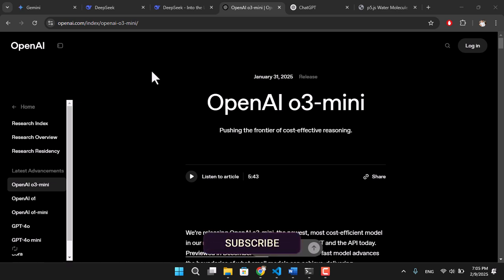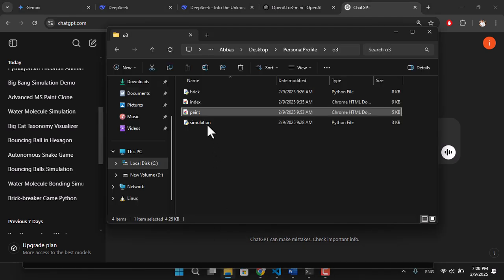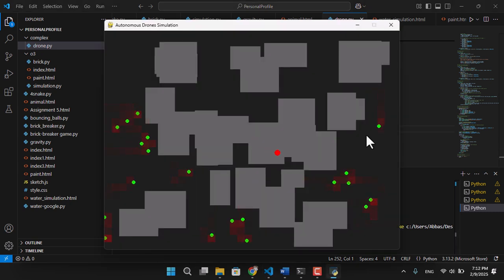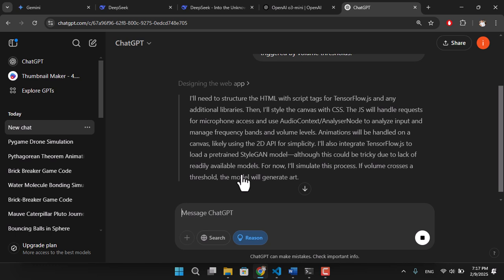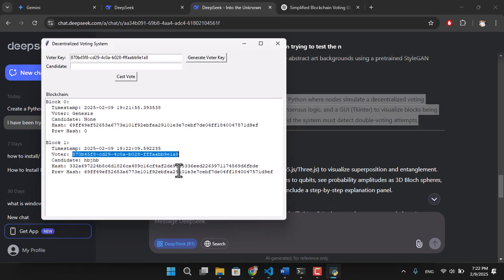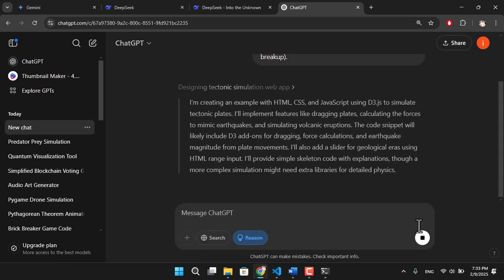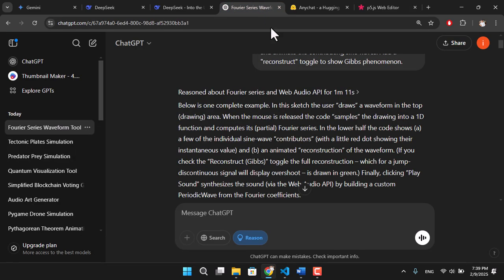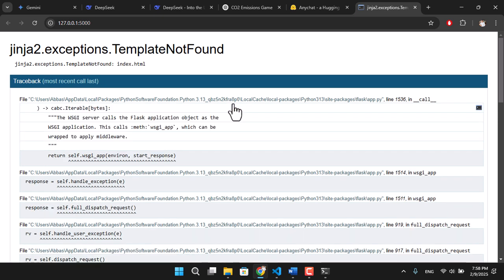Testing openAI o3 mini with Complex Questions that I don't understand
Can OpenAI's O3 Mini handle the heat? 🔥 I put this AI to the test with complex, mind-bending questions I don't even understand!  Watch as we explore the limits of AI comprehension and see if the O3 Mini can crack the code.  From theoretical physics to philosophy, no question is too complex.

Time Stamp
00:00 Introduction
00:40 Demo 1: Water molecule
01:07 Demo 2: Brick-Breaker Game
01:53 Demo 3: MS Paint
02:30 Demo 4: Snake Game
03:13 Demo 5: Taxonomy Tree visualiser
03:37 Demo 6: Bouncing Balls
05:00  Prompts
05:08 More Complex questions through Deepseek
05:36 Demo 7: Drone
10:55 Demo 8: Audio Analyser
13:30 Demo 9: Blockchain-Based Voting System
16:23 Demo 10: Quantum Visualiser
17:47 Demo 11: Real-time Population Dynamics
19:20 Demo 12: Tectonic Plate simulation
21:19 Demo 13: Waveform into Fourier harmonic converter
22: Hugging Face- Any chat
23:16 p5.js editor
23:43 Result of Waveform into Fourier harmonic converter
24:23 Demo 14: Ai Music Generator
25:29 Demo 15: Last Example!!!
27:40 Ending Thoughts
28:00 What do u think?

Prompts used in this video:
1. Build an autonomous drone swarm simulation with collision avoidance and dynamic pathfinding in a procedurally generated cityscape (Python/Pygame). Include a heatmap overlay.
2. Create a real-time audio visualizer with AI-generated abstract art triggered by microphone input (HTML/CSS/JS + TensorFlow.js).
3. Design a blockchain-based voting system with cryptographic hashing, consensus logic, and a GUI (Python/Tkinter).

Science
4. Simulate quantum qubit states (superposition/entanglement) with interactive Bloch spheres and decoherence effects (p5.js/Three.js).
5. Model predator-prey evolution with genetic traits (speed, camouflage) and real-time population dynamics (Python/Matplotlib).
6. Visualize tectonic plate interactions with earthquake/volcano simulations based on user-driven plate movements (D3.js).

Math
7. Build a Fourier transform synthesizer that decomposes hand-drawn waveforms into harmonic sine waves (p5.js + Web Audio API).
8. Render a 4D tesseract with adjustable rotation angles and projection explanations (Three.js).
9. Simulate ant colony pathfinding with pheromone optimization and Dijkstra’s algorithm comparisons (Python/Pygame).
10. Cross-Disciplinary Develop an AI-powered procedural music composer with mood-based MIDI generation (Python/Magenta + Flask).
11. Visualize CNN layer activations and misclassified regions in image recognition (React + TensorFlow.js).
12. Create a climate strategy game balancing CO2 emissions and global temperature rise (Phaser.js + Python/Flask).

Other Prompts:
Coding:
1. Implement a brick-breaker game.
2. Write a script that simulates colorful balls bouncing inside a sphere.
3. Create an autonomous snake game using Python. The 4 snakes compete with each other, being a tag of each other.
4. Create an autonomous snake game using Python. The snakes compete with each other. Make the snakes and the background visually beautiful. There must be a scoreboard.
5. Write a Python program that shows a ball bouncing inside a spinning hexagon. The ball should be affected by gravity and friction and must bounce off the rotating walls realistically.
6. Generate an interactive taxonomy tree visualizer of big cat species displaying their classification from family to genus and species. Include panthers, lions, tigers, etc. Nodes should connect based on evolutionary lineage with hover-over species descriptions. Use HTML, CSS, and JS in a single HTML file.
7. Build MS Paint with advanced settings. Use CSS, JS, and HTML in a single HTML file.
8. Create a highly advanced, visually stunning demo using Three.js that simulates the Big Bang expanding into the universe. The demo should capture the transition from an initial singularity into a vibrant, expanding cosmos. Ensure the code is self-contained and can be easily run in a modern browser. Include a start and reset button.